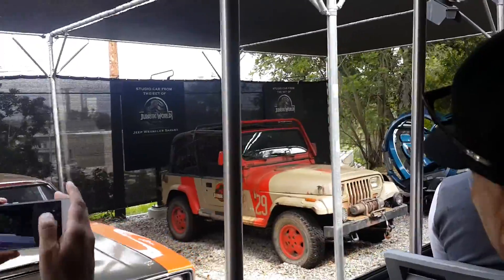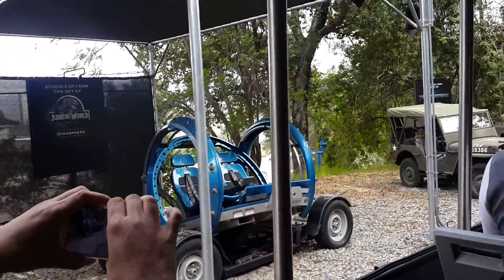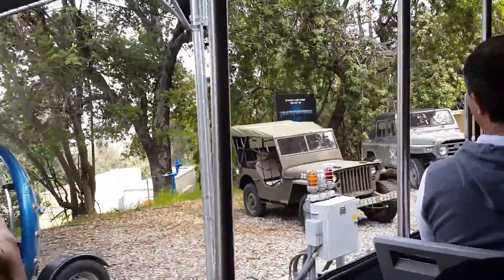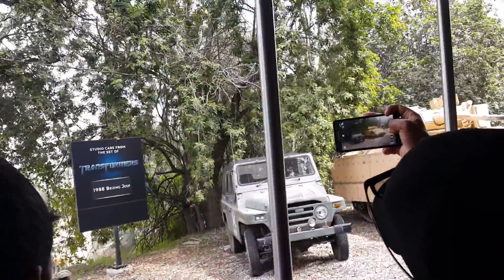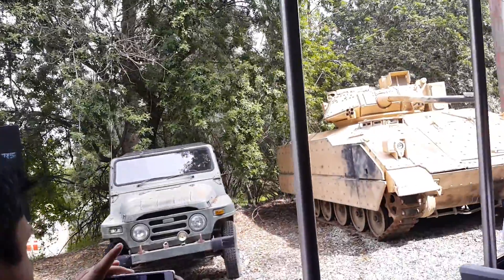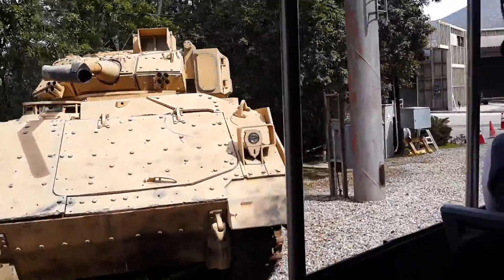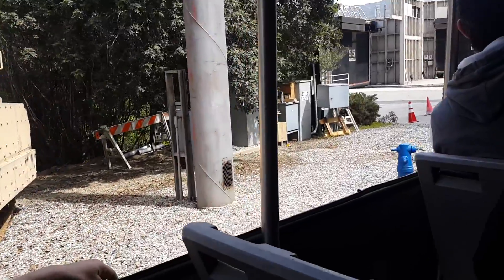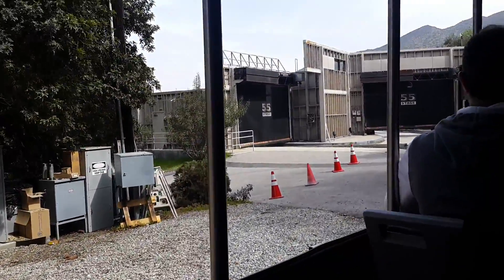Angels Fast And Furious Cars Transformer Cars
You will see antique cars which was part of the legendary movies such Fast and Furious and Transformer. Awesome collection 👌